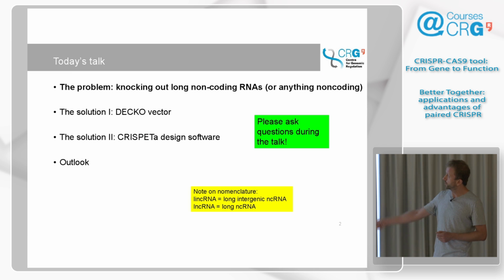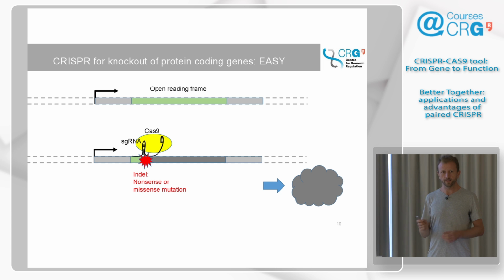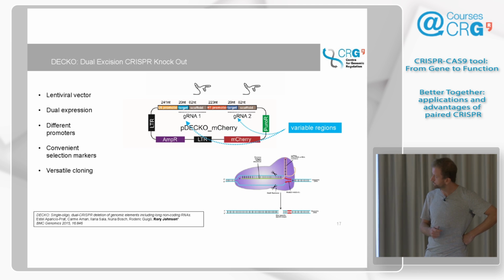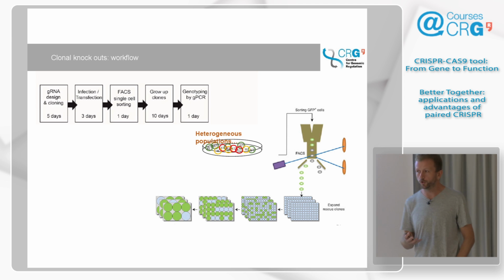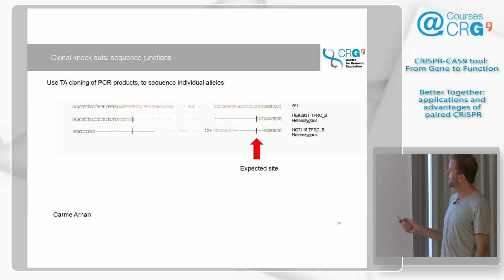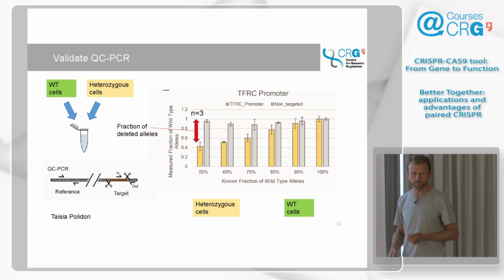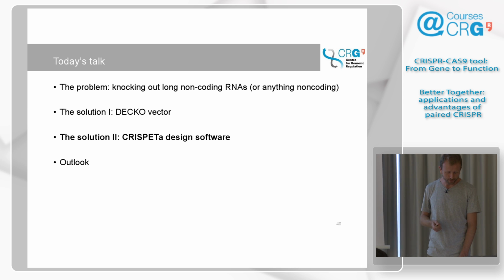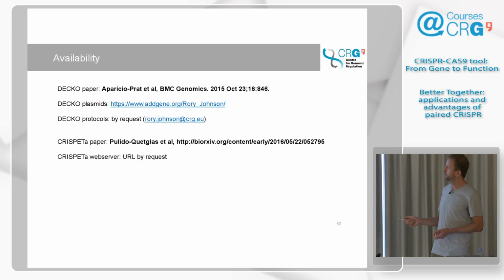Speaker 1, Rory Jhonson (CRG, Spain): Better Together: applications and advantages of paired CRISPR